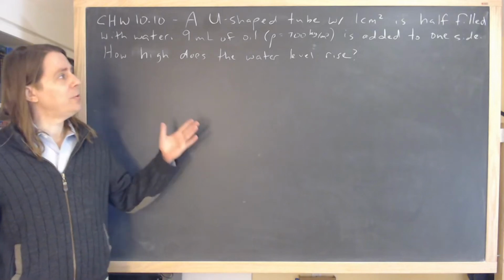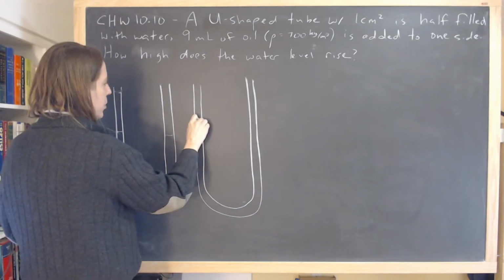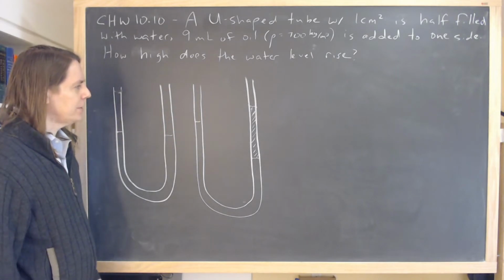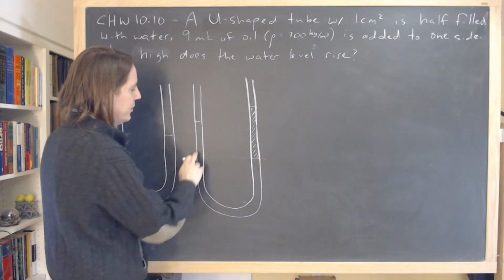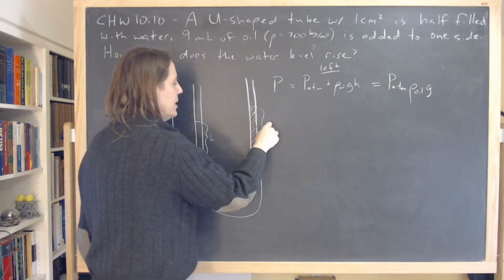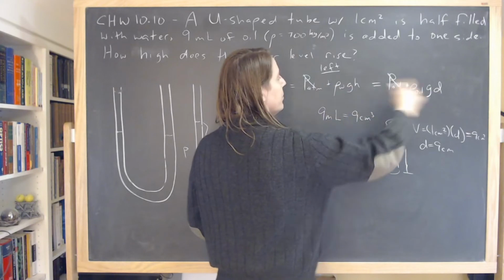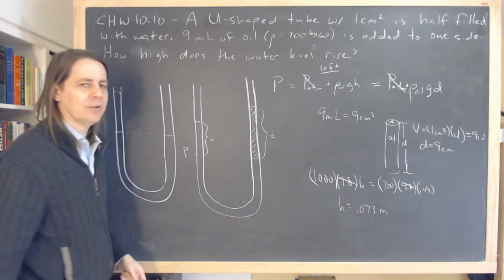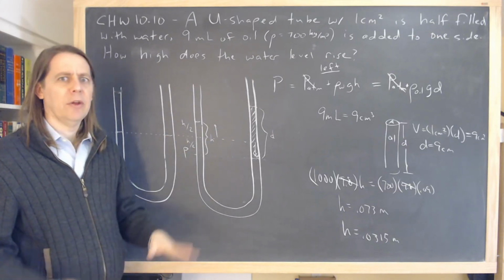CHW10.10 Oil and Water (hydrostatic pressure)